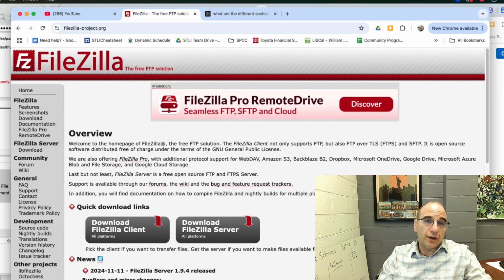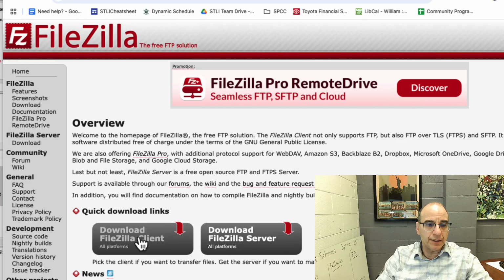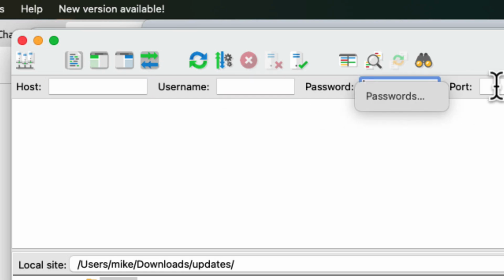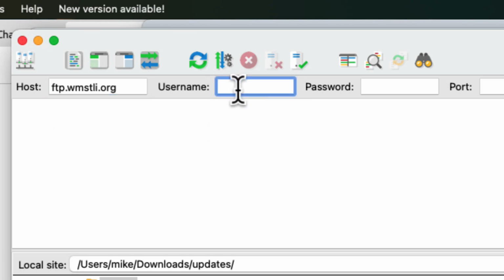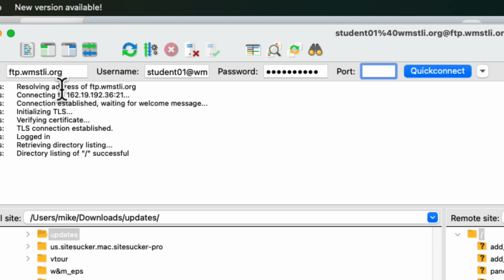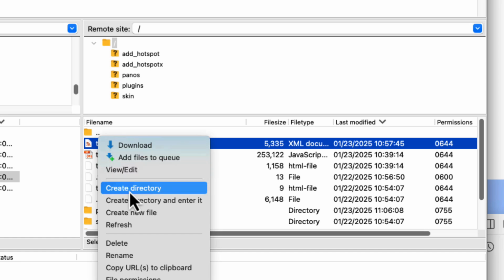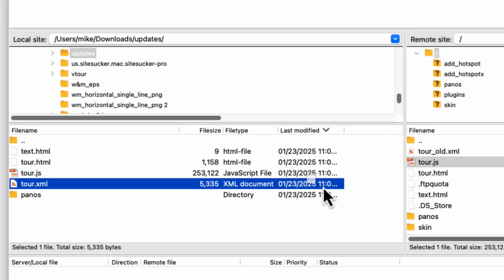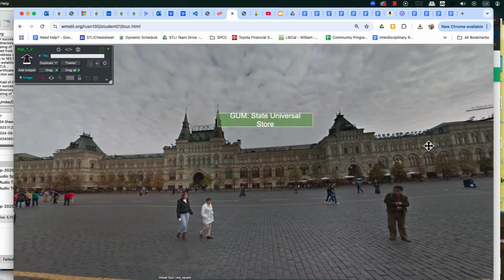Panoramic Tutorial Part 4